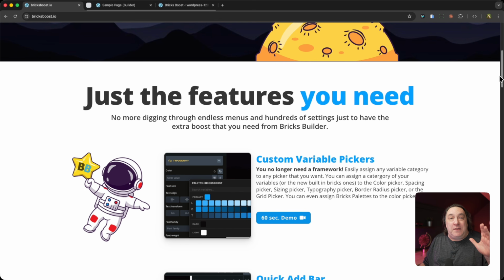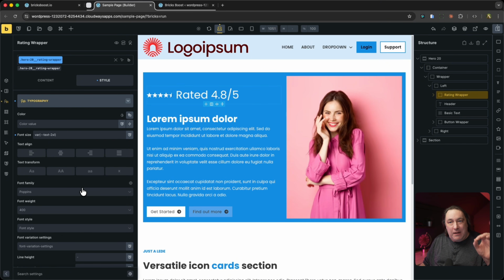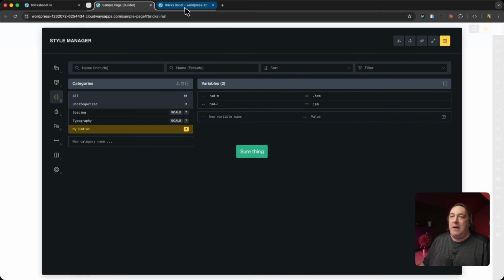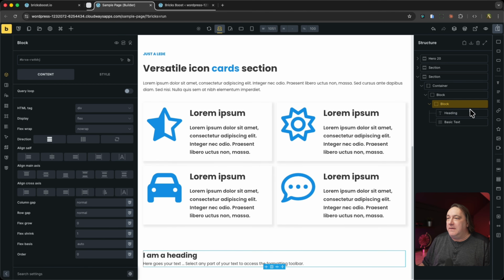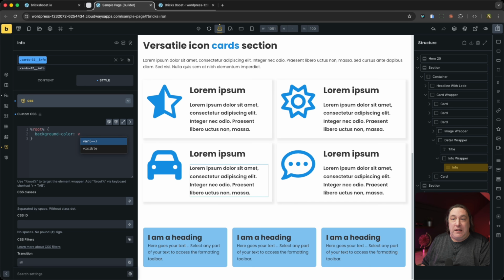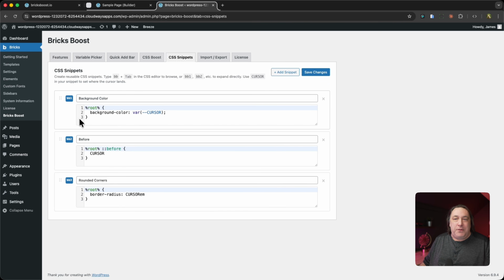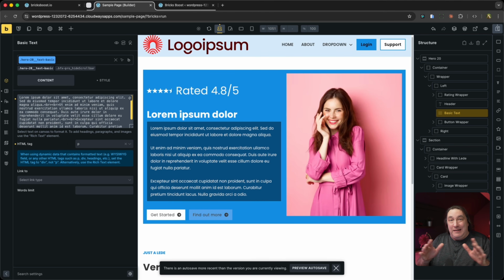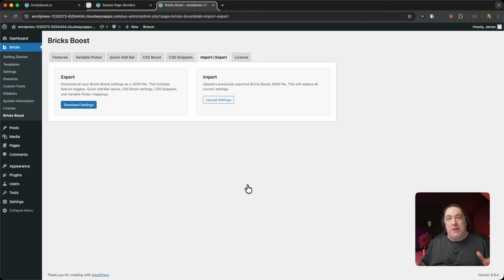Bricks just got so much faster to use.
Want to speed up Bricks builder? Bricks boost will speed your building time about 50% it is small and light weight and in this video we take a look at everything it does.